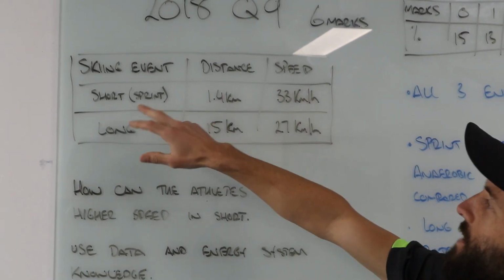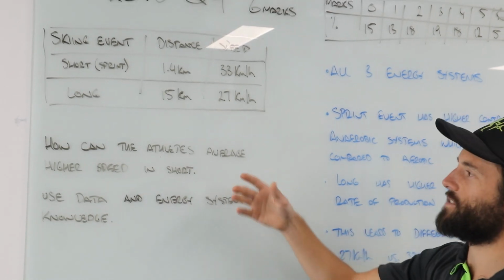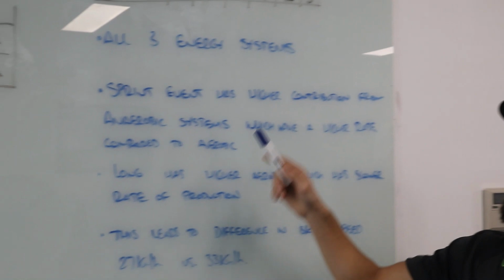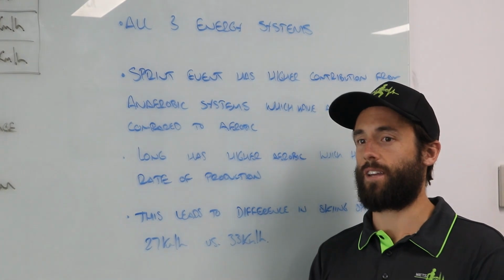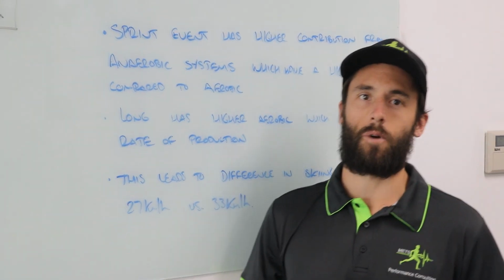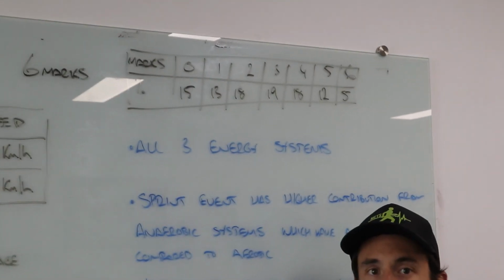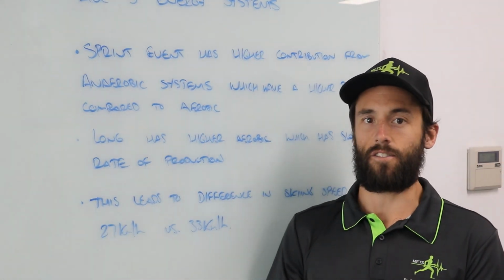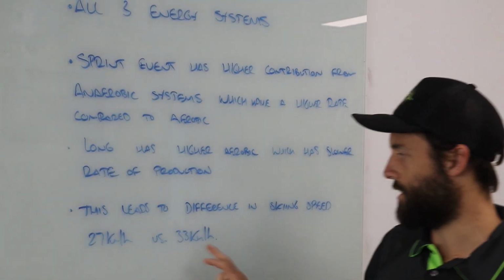VCE PE - VCAA Exam Questions - 2018 Q9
We talk through question 9 from the VCAA 2018 PE exam and discuss how to approach questions involving data and some common mistakes made.